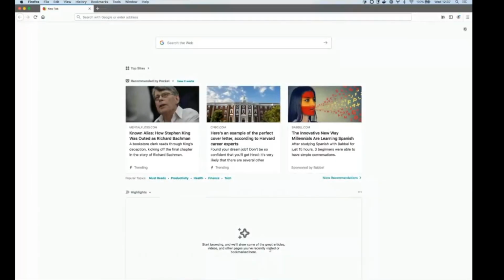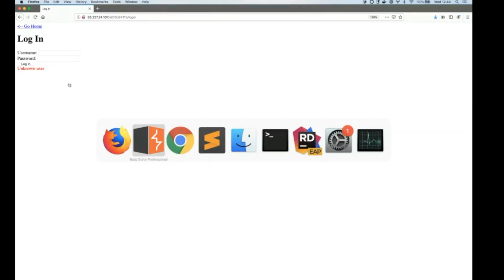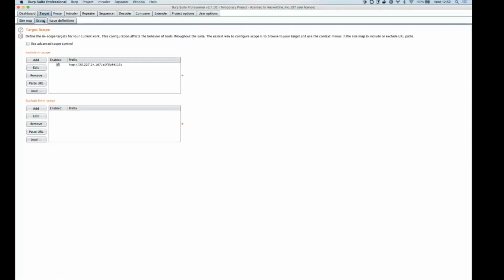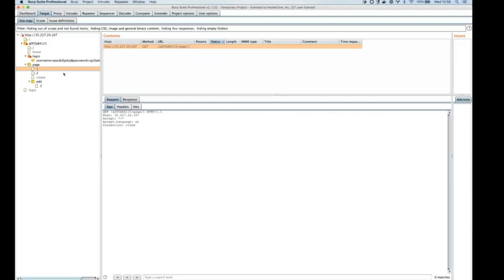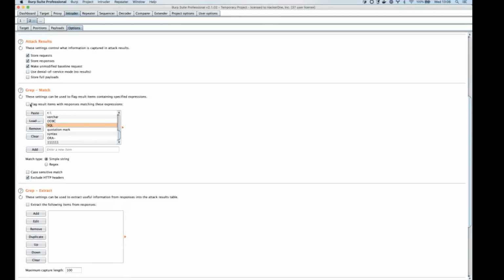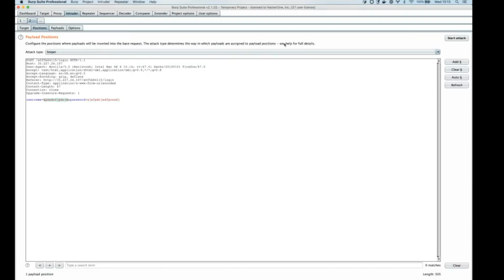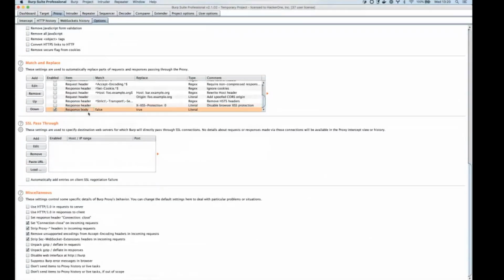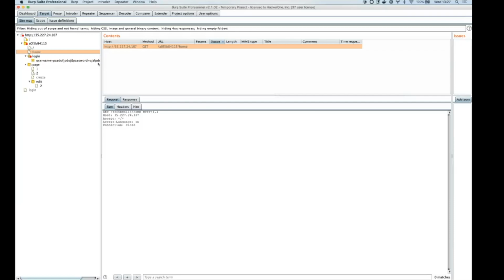Burp Suite Webinar for h1-702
This is a webinar I gave to the mentees for the h1-702 live hacking event, to prepare folks for what's to come.